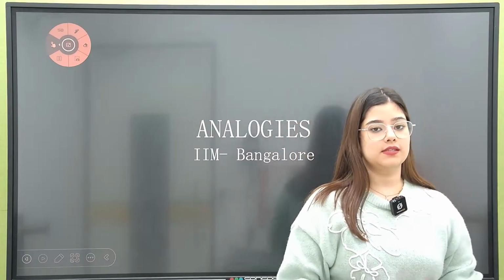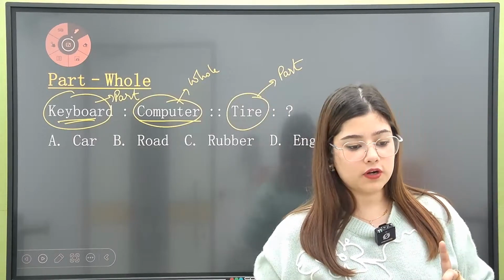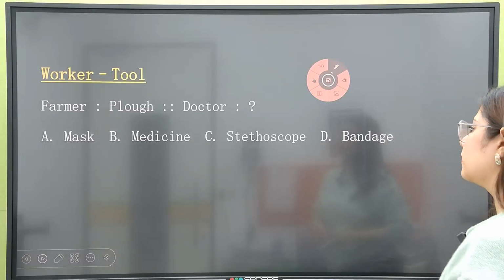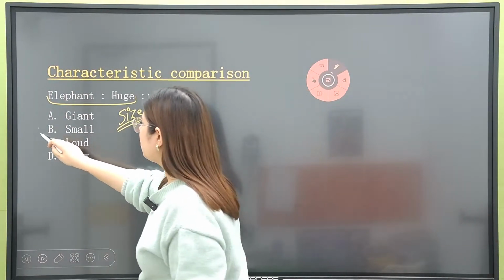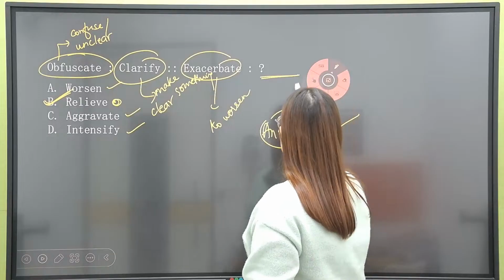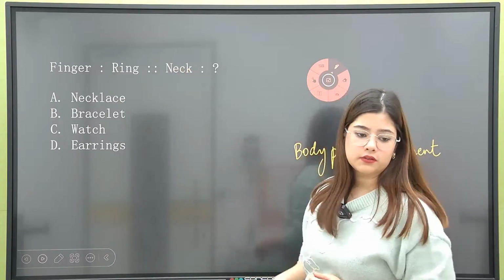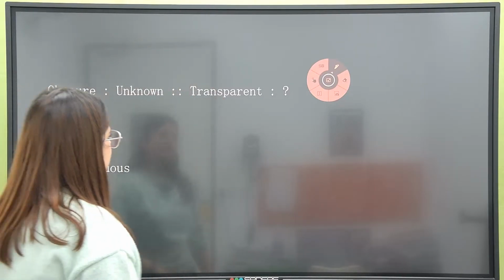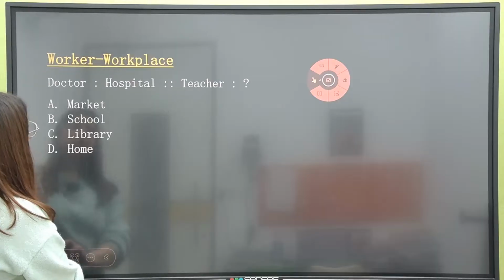Crack Analogies in Minutes — Master the Logic!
✨ Master Analogies — Crack the Logic Behind Every Question! ✨

In this session, our expert faculty breaks down Analogies — a high-yield Logical Reasoning topic essential for IPMAT, CUET, NPAT, and other entrance exams.

💡 What’s Inside:
🧩 Understand the different types of analogies: word-based, number-based, logic-based & relationship-based
🔍 Learn how to identify hidden patterns and relationships quickly
⚡ Build strong reasoning techniques to tackle exam-level analogy questions
🎯 Practice smart shortcuts to boost your accuracy, speed, and score
📈 Get expert tips to avoid common traps and select the right relationship every time

Whether you’re strengthening your basics or preparing for high-pressure mocks — this session will level up your reasoning game! 🚀